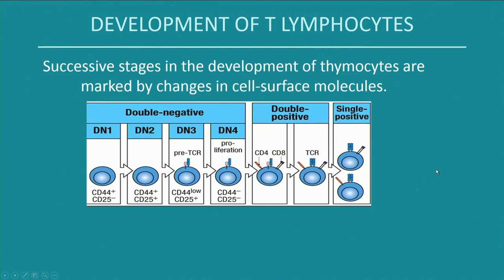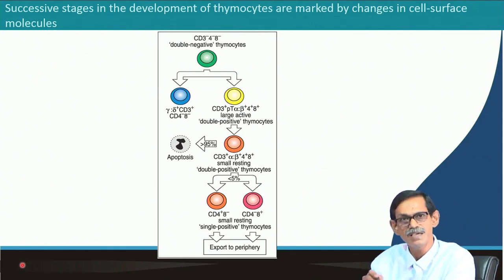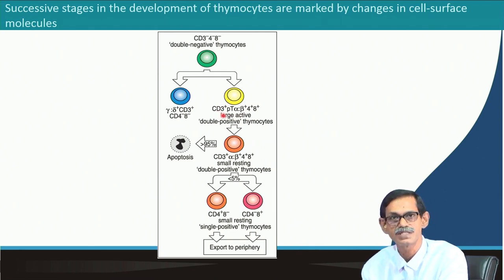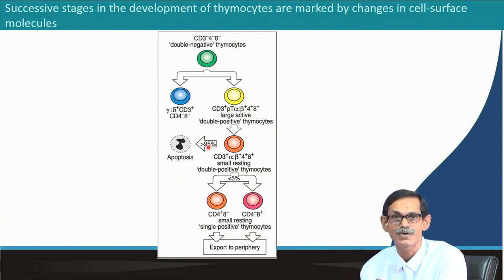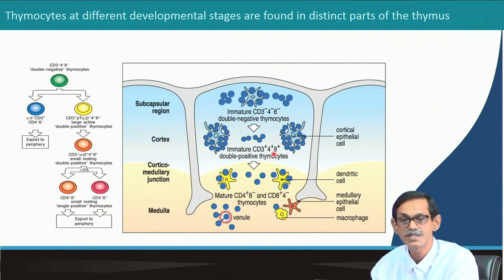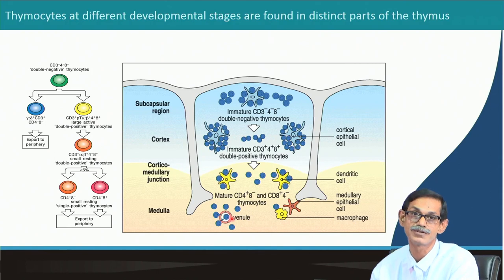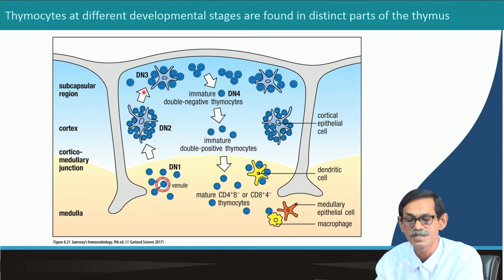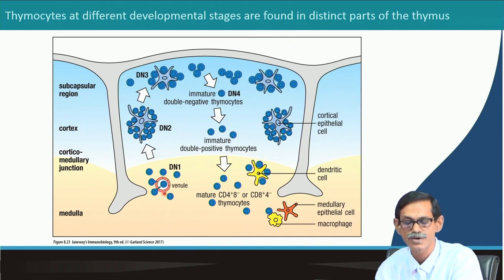Lecture 33: Development of T Lymphocytes (Contd.)